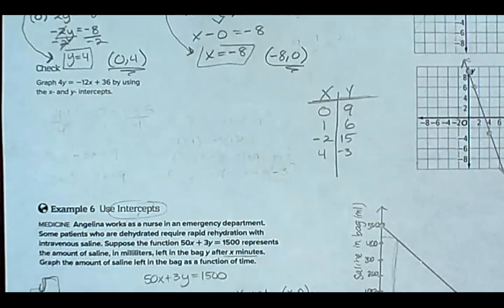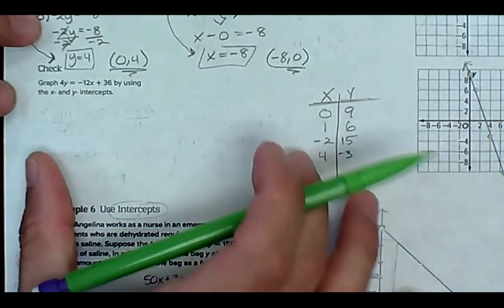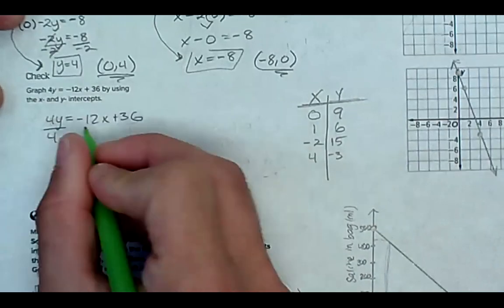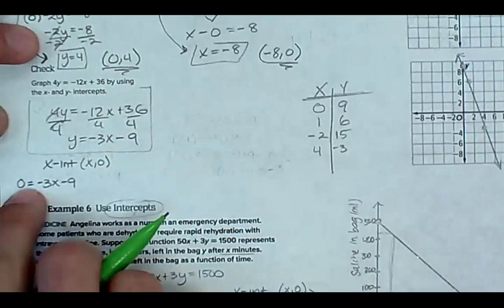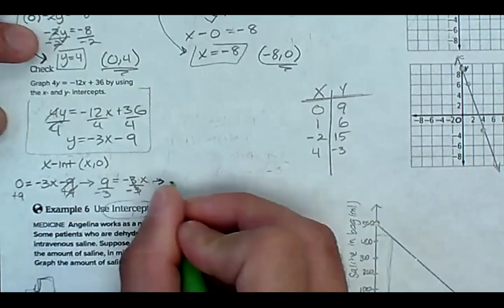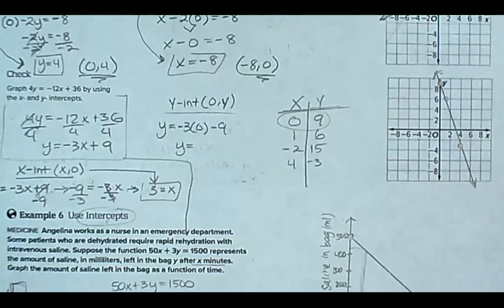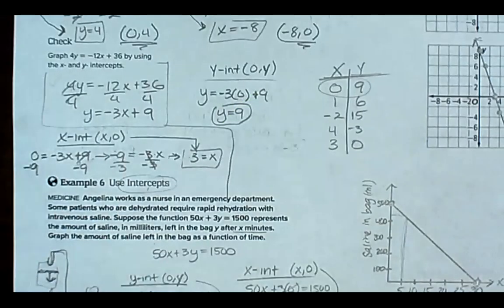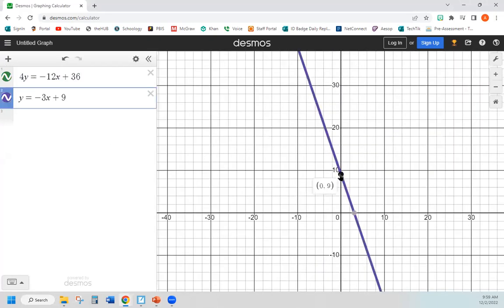Graphing Linear Functions (Pt3) **Using table of values/Intercepts**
Material is taken from McGrawHill books.**Please note that these videos are raw and unedited.. watch out for mistakes XD **